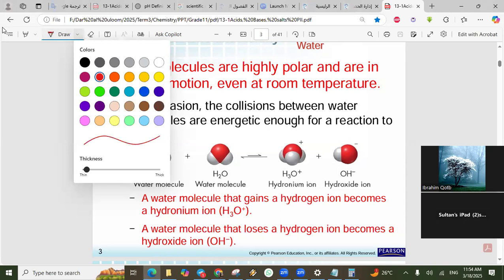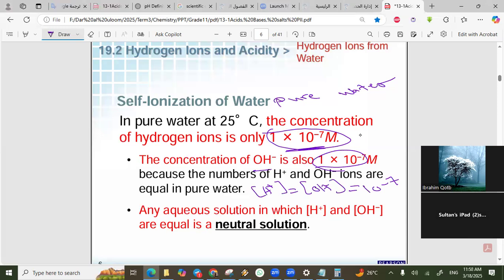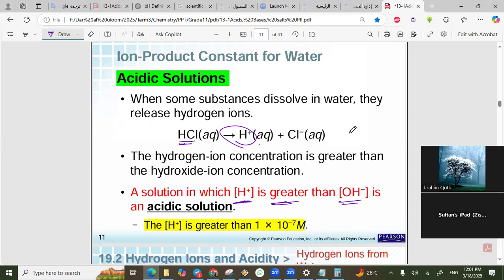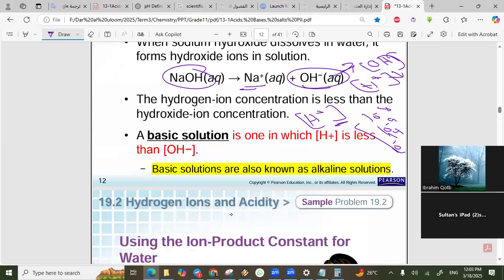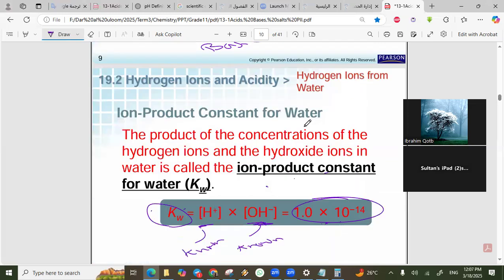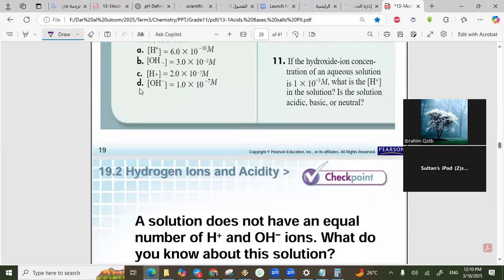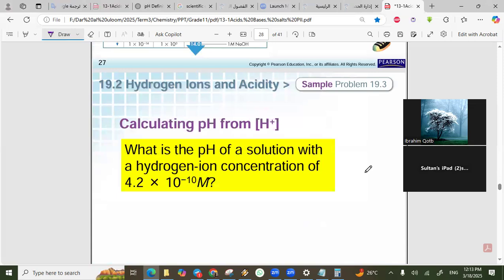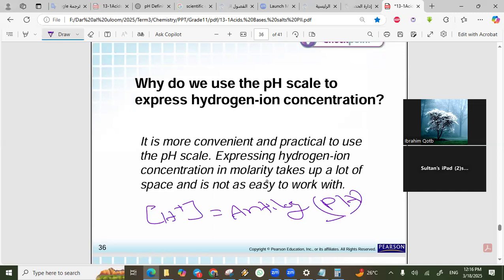Gr 11 Chemistry class 18th march